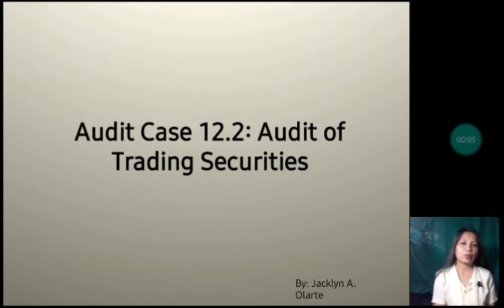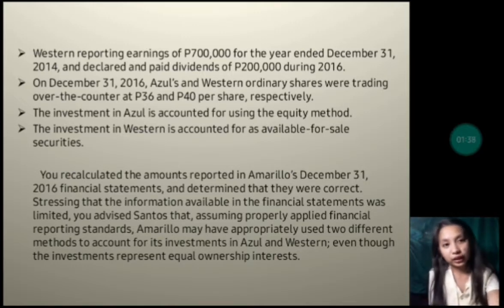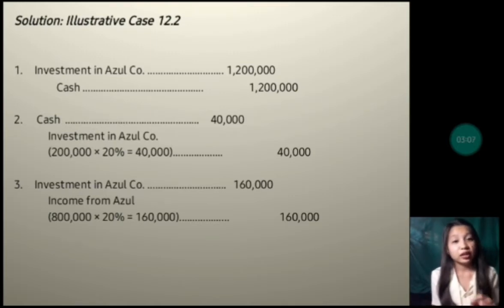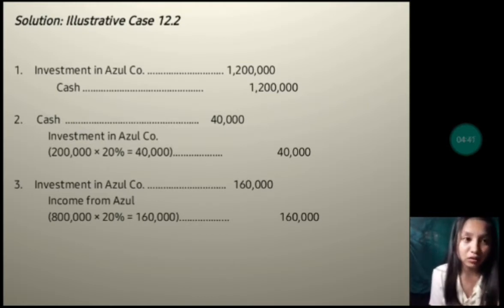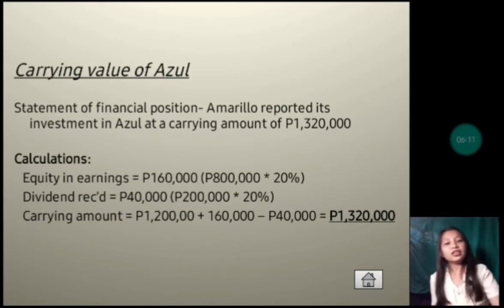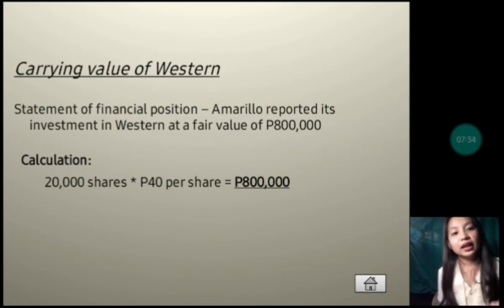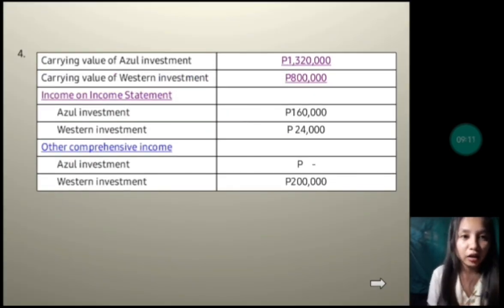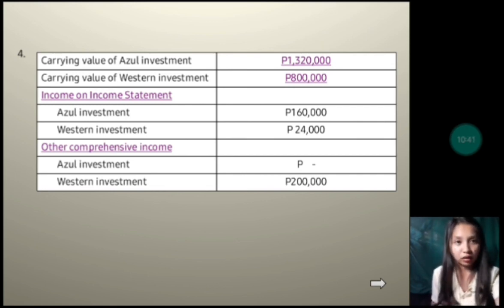Applied Auditing : Chapter 12 (Audit Case 12.2)